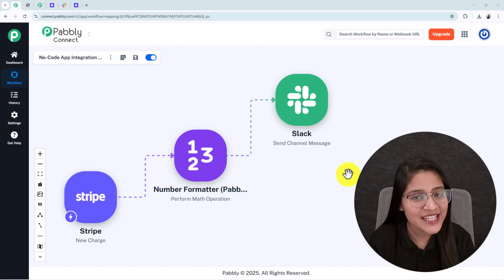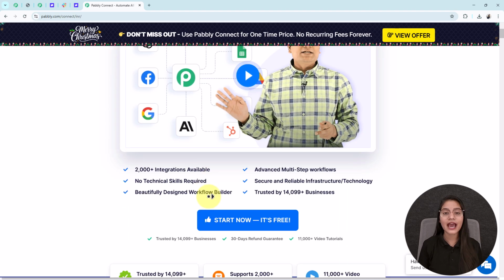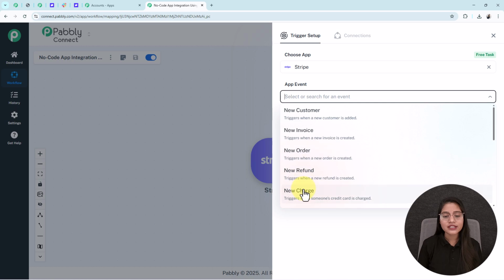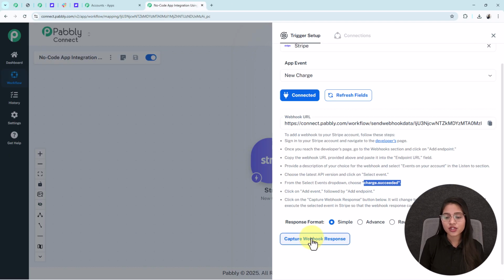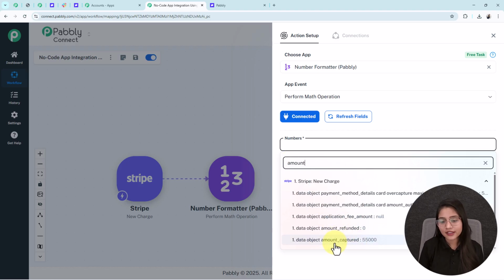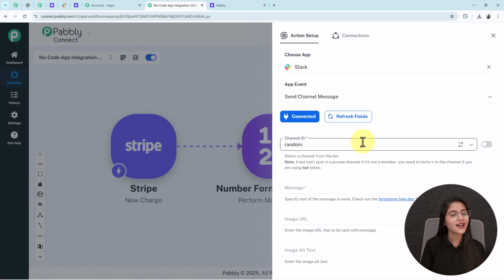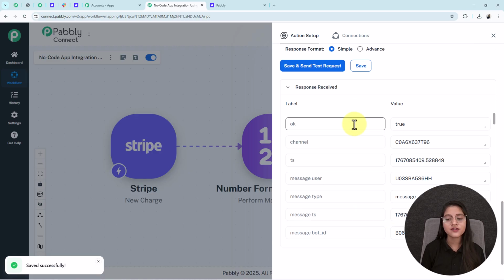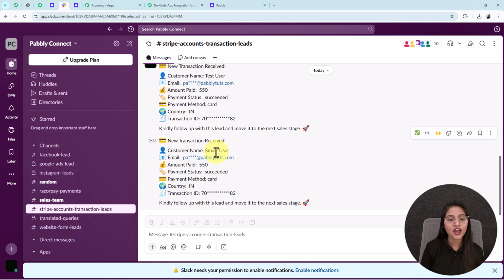No-Code App Integration Using Pabbly Connect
In this video, you'll learn how to seamlessly integrate apps without any coding using Pabbly Connect. We'll walk you through the process of connecting various applications and automating workflows to enhance productivity. With Pabbly Connect, you can effortlessly link your favorite tools and streamline tasks, eliminating the need for manual data entry. This no-code solution saves you time and reduces the complexity of managing your app integrations, allowing you to focus on what truly matters for your business.

Use Case:-
Build powerful no-code integrations to move data between apps automatically, ensuring faster operations and error-free automation.

Benefits of Pabbly Connect:

1. Automation: Save time, money, and resources by automating tasks.

2. Integration: Connect various web services to create efficient workflows.

3. Security: Enjoy industry-standard security for your data.

4. Scalability: Easily add new applications and services to your workflow.

5. Cost-effective: Choose from plans suitable for different business sizes, with no charges for internal tasks.